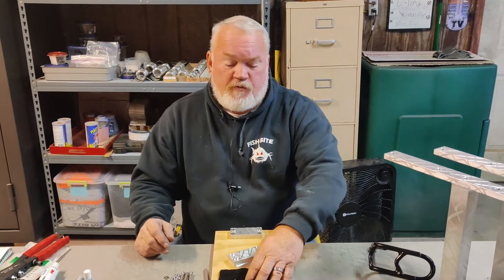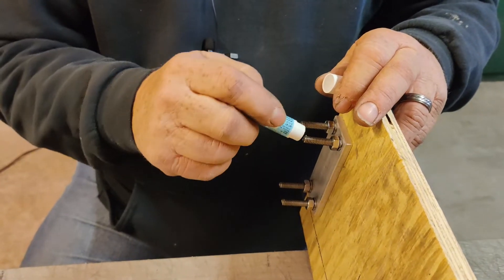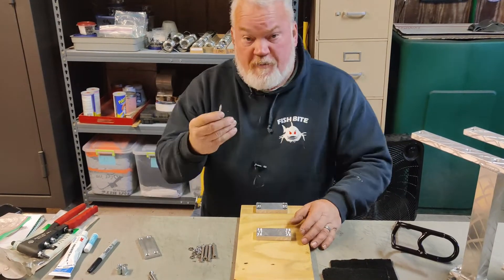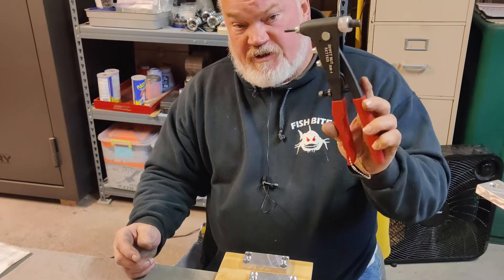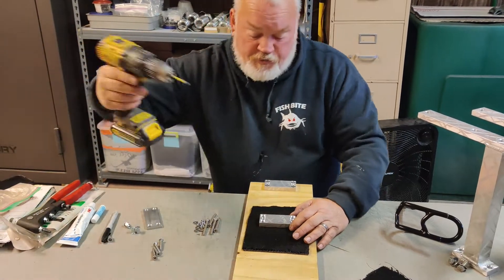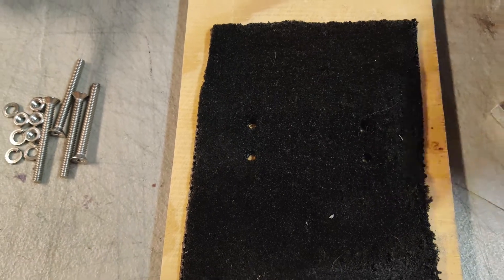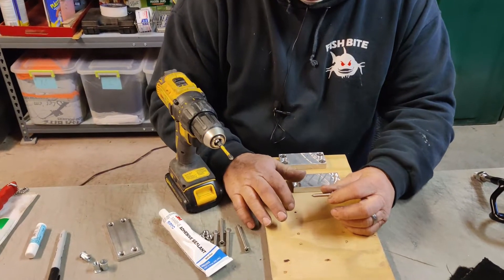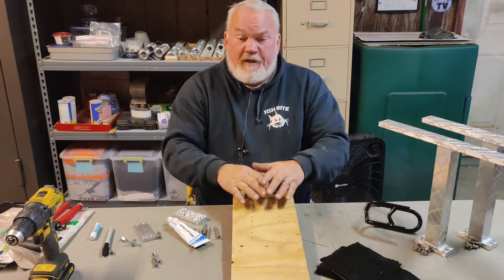Fish Bite Quick Tips: Best Ways to Mount Heavy Duty T-Bars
Quick tip, on the best ways we recommend to mount the bases for our Heavy Duty T-Bars.  This does not only apply for our T-Bars, but also any of our Mount Kits on our store.

Alan                                                     Brad
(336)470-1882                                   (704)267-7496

Thank you for checking out the video.  And as always...

.Let 'em pull!